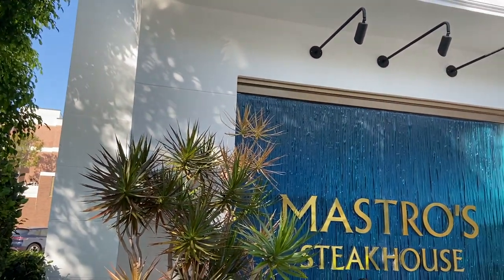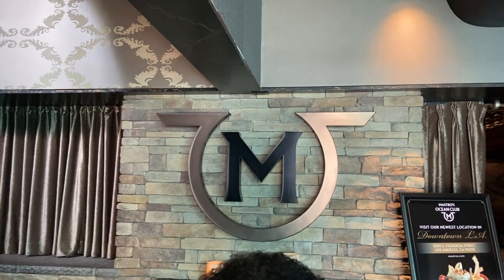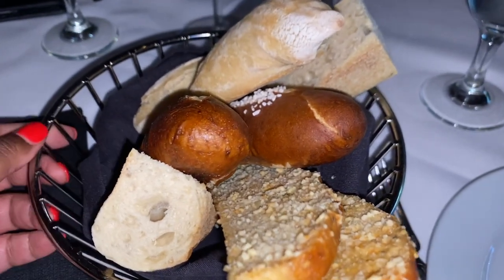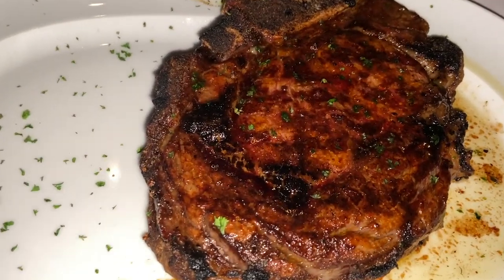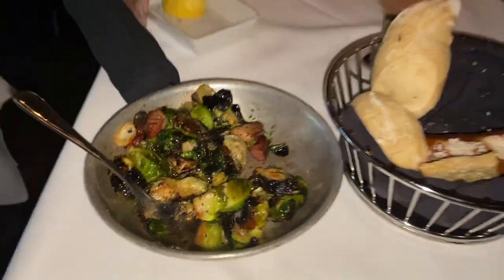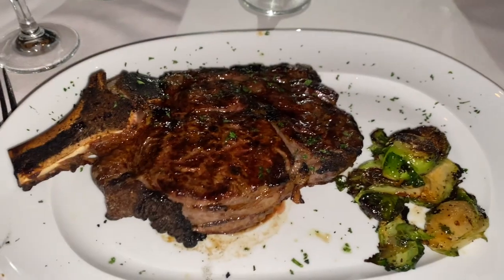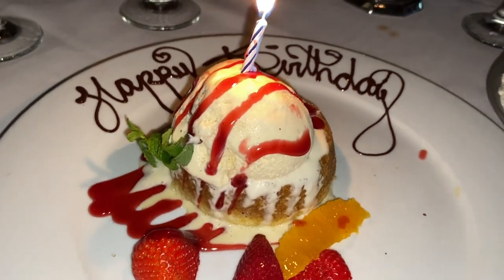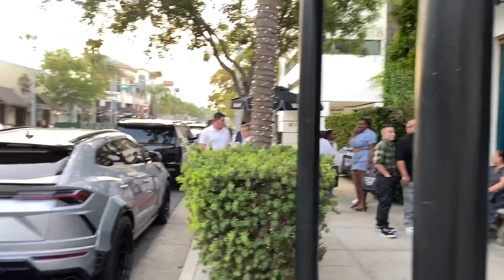Mastro's Steakhouse in Beverly Hills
Dining at Mastro's Steakhouse located at 246 N Canon Dr, in Beverly Hills California.